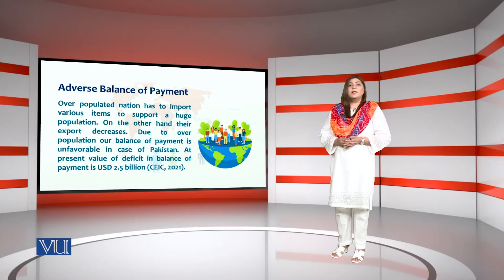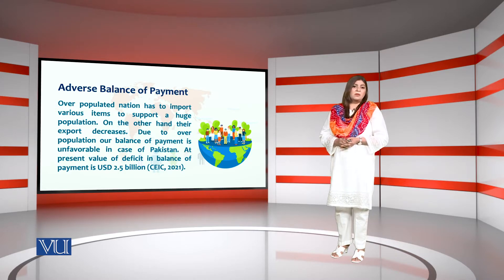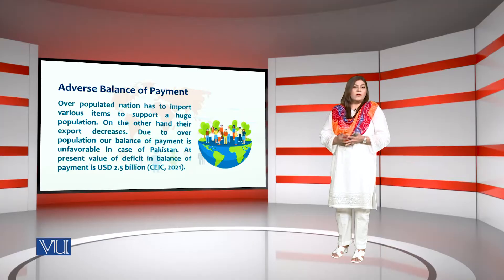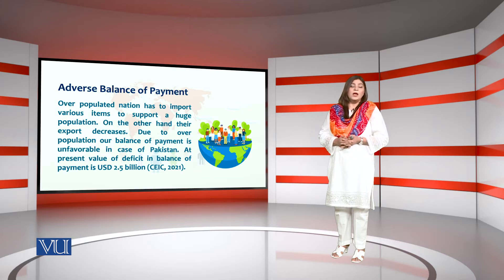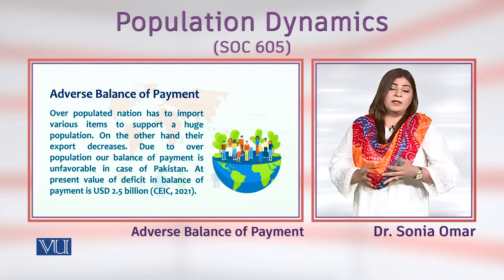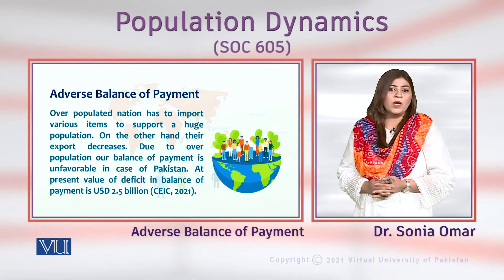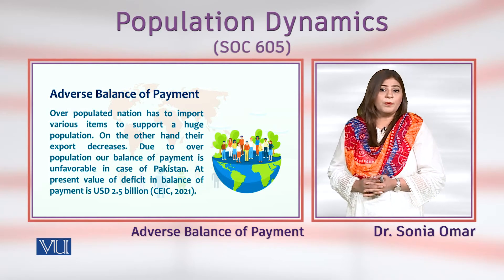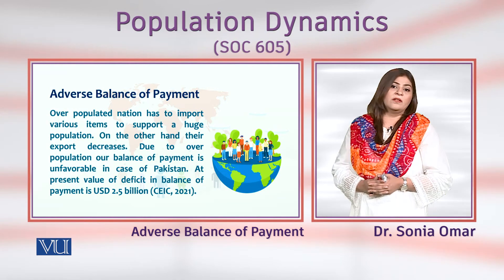SOC605_Topic191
SOC605 - Population Dynamics
By Dr. Sonia Omar